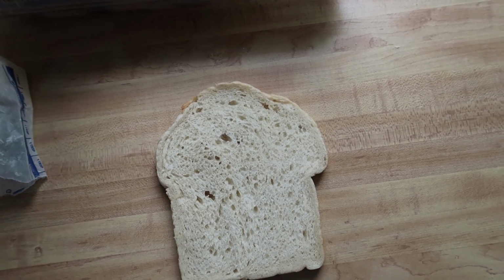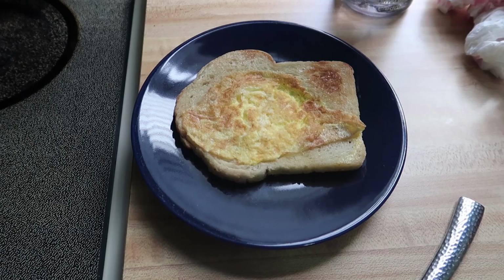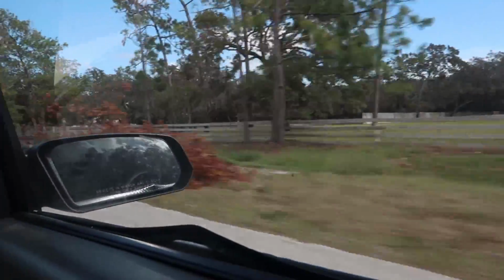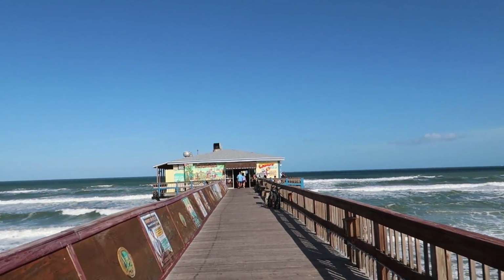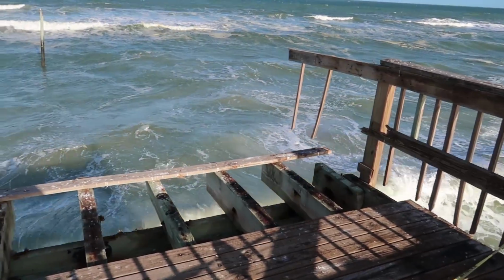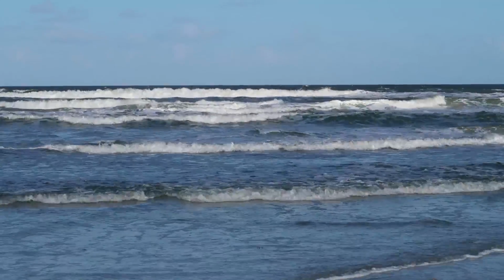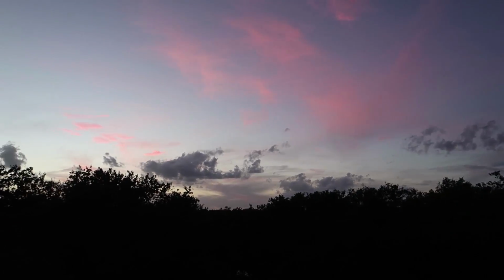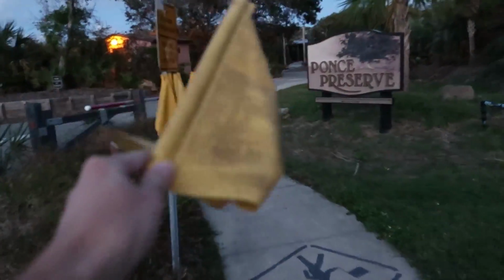Life's A Beach And Then You Catch Tree Crabs!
Hello, I am TheTimTracker. Welcome to my crazy beard and mustache driven life! Come with me as we adventure around Orlando, Florida and explore all of the amazing places that have made Orlando a top tourist destination, and a few that no one knows about! Whether it's home science experiments for kids, roller coaster POV ride alongs or Theme Park Events; you will be sure to have a blast hanging out with us! We always have fun filming new things for you guys and showing you things to do in Orlando, Florida!